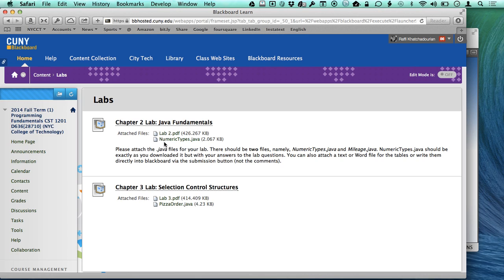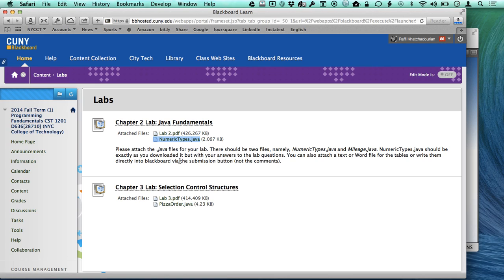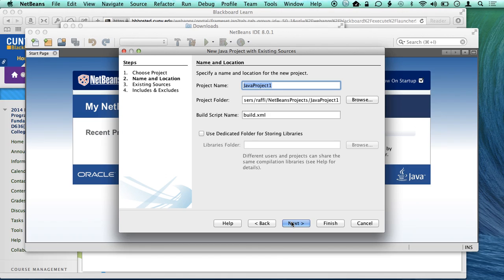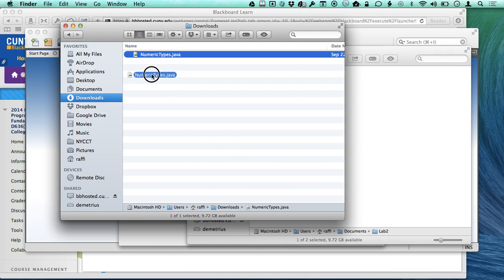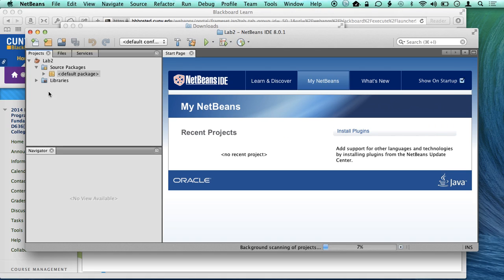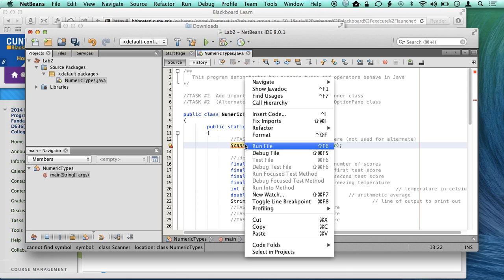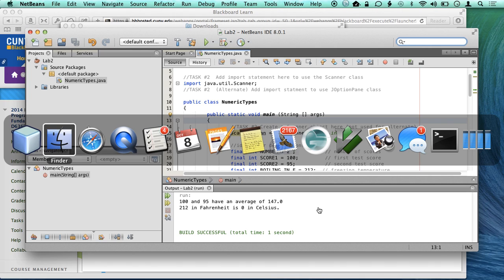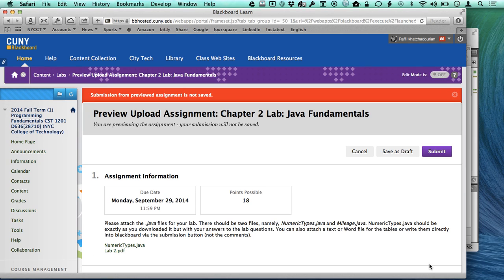How to work on labs in CST 1201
A step-by-step tutorial on how to work on labs for CST 1101. It explains how to download the source code file from Blackboard, how to import it into NetBeans as a project, and how to upload (submit) the source code file back to Blackboard.